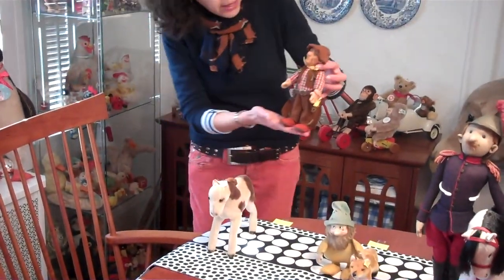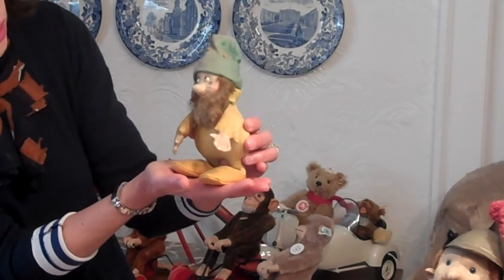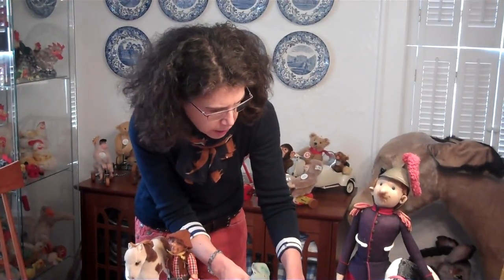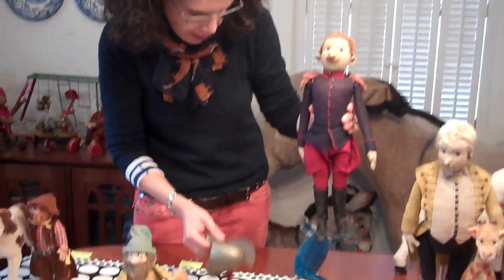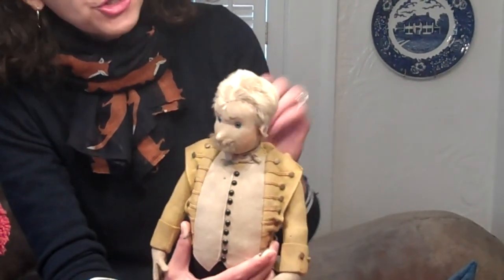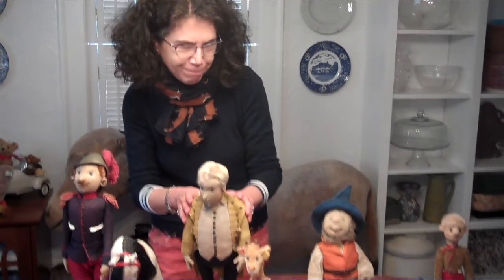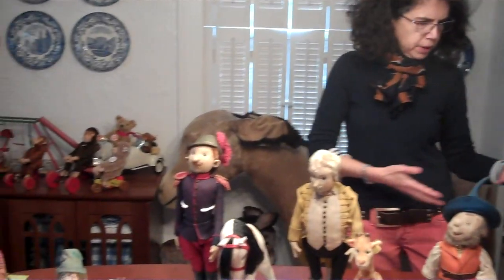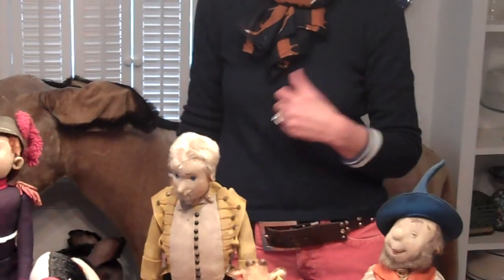Steiffgal presents more glorious, and extremely rare, Steiff dolls.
Come see why these "new kids on the block" are so interesting from the design and product development perspectives.